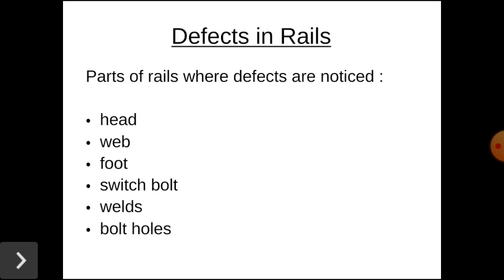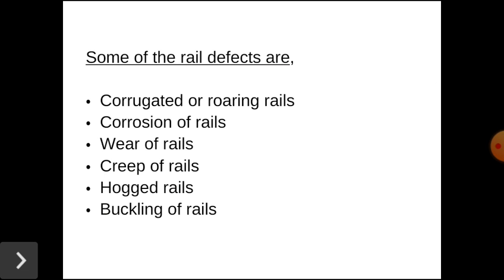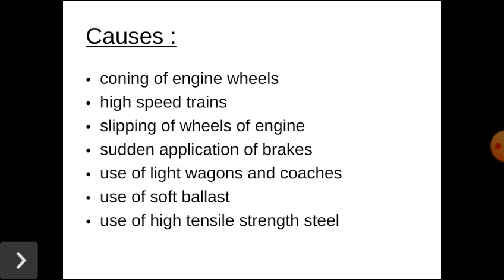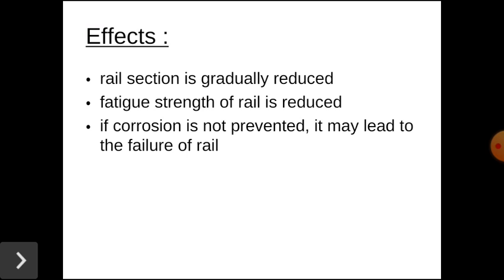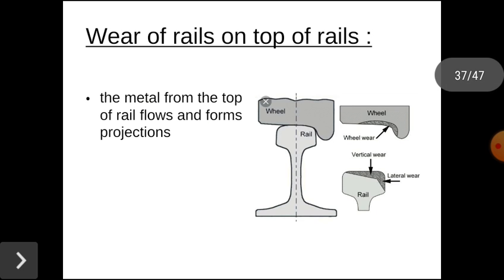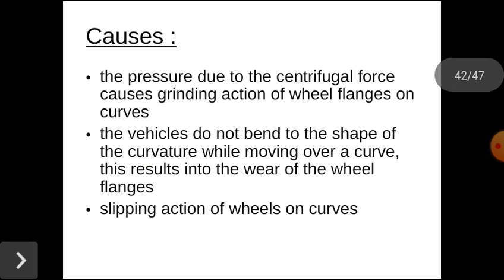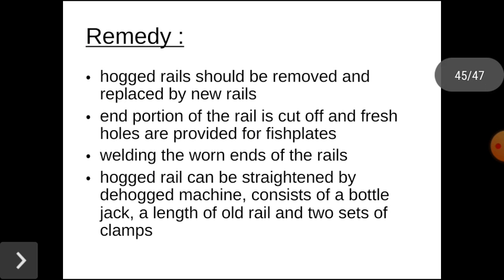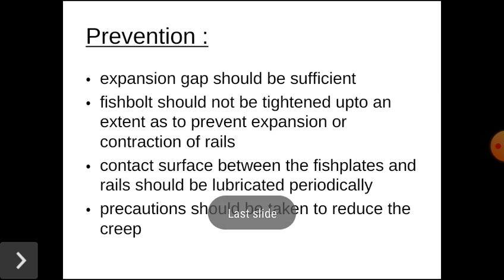Defects in rails